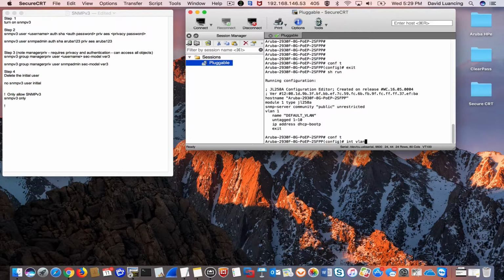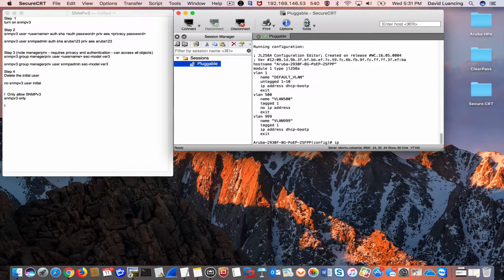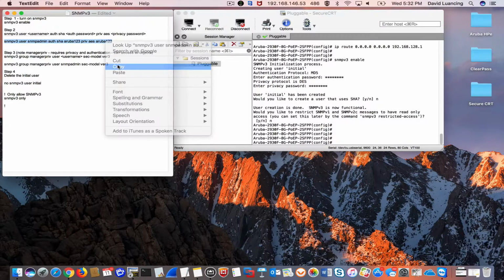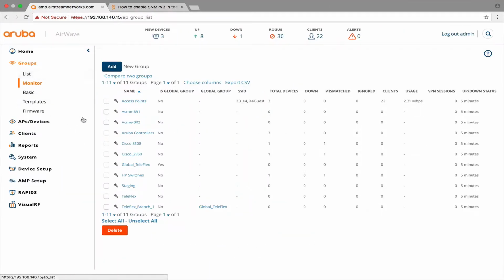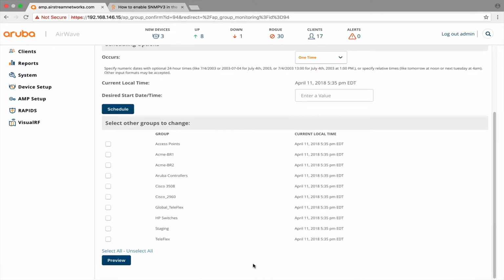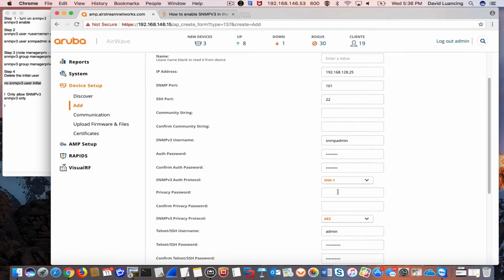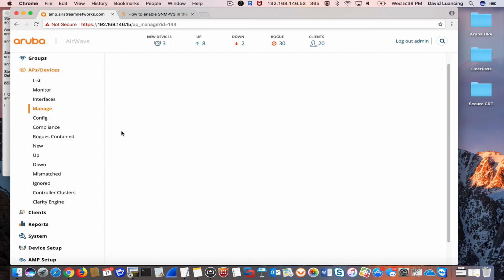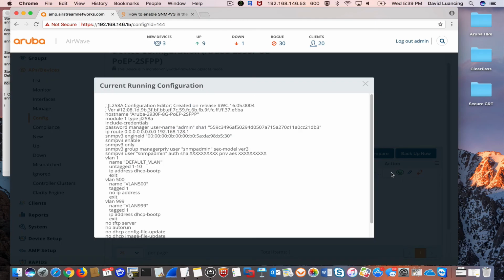ArubaOS Switch SNMPv3 Airwave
ArubaOS Switch and SNMPv3 integration with Airwave